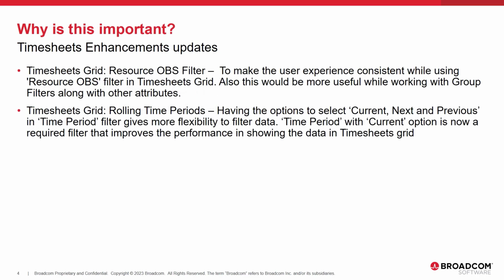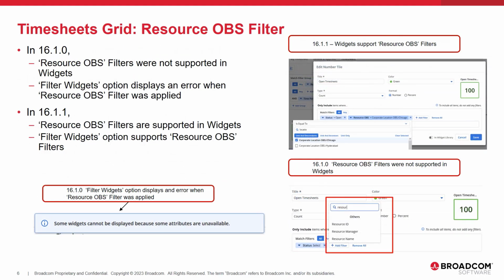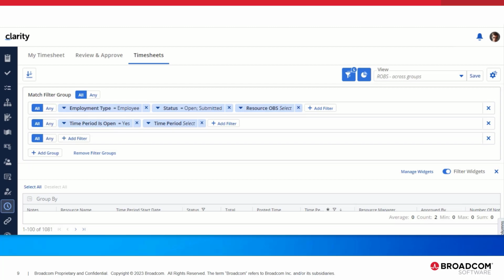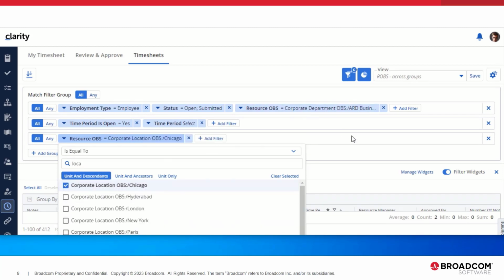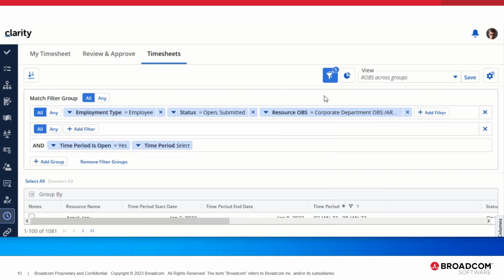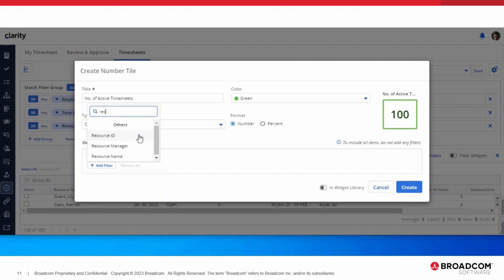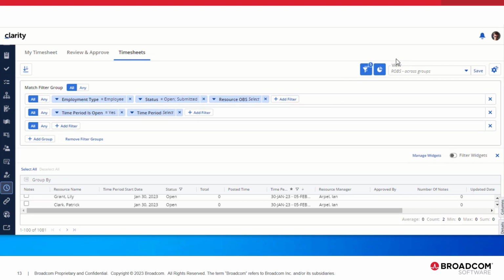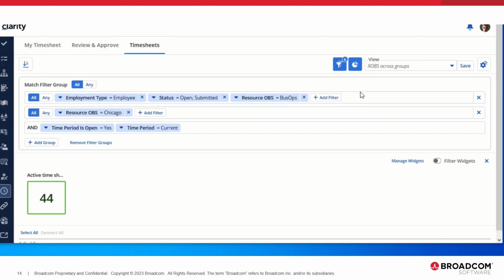Clarity 16.1.1: Timesheets Enhancements